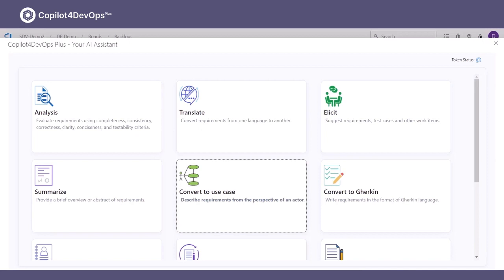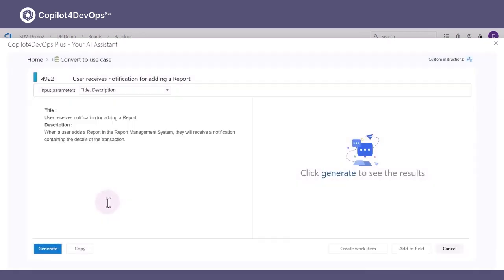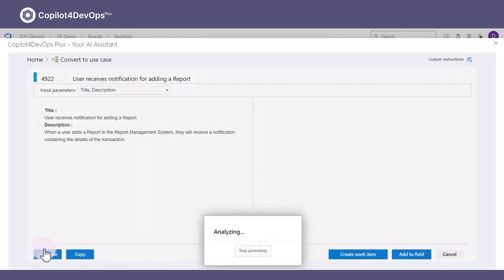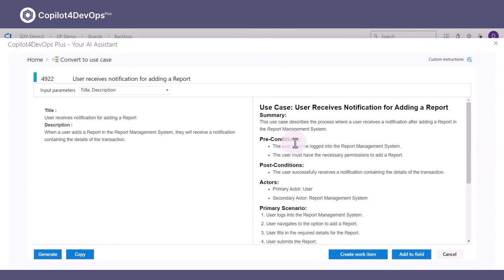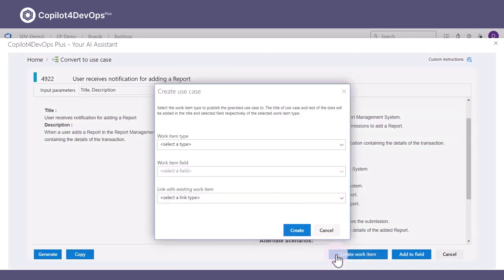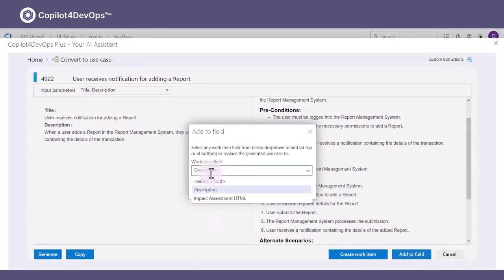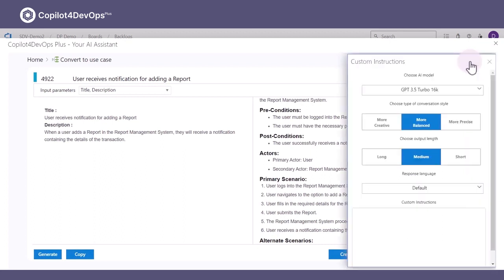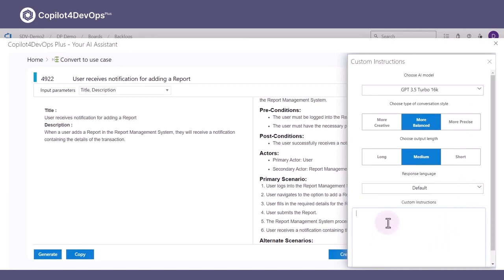Learn: Use Cases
Unlock the potential of the 'Use Cases' feature in Copilot4DevOps Plus with our tutorial. Discover how to apply AI to model real-world scenarios and enhance your project's deliverables. Dive deeper into Copilot4DevOps Plus by visiting our website.